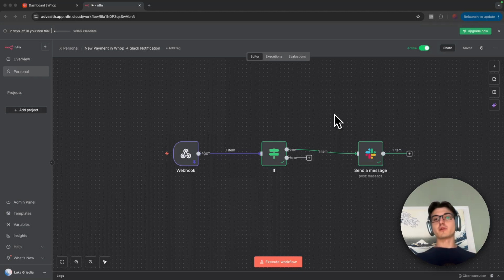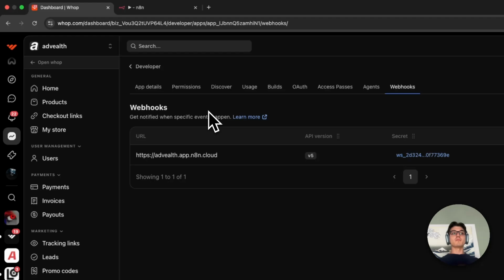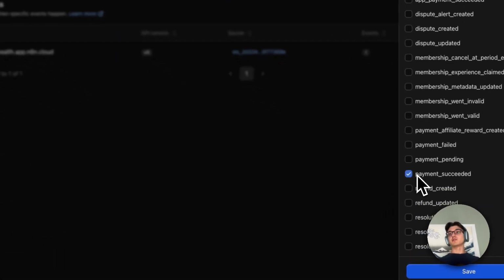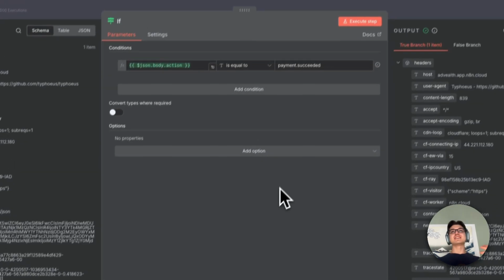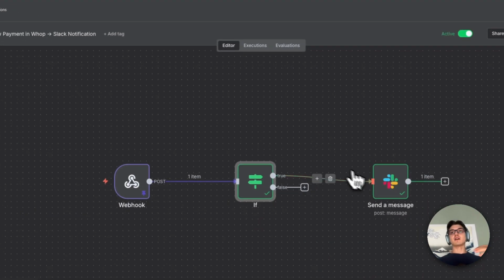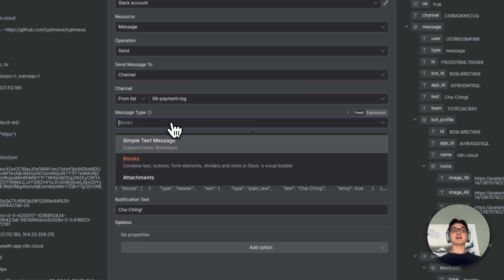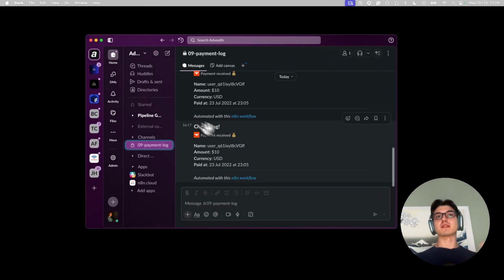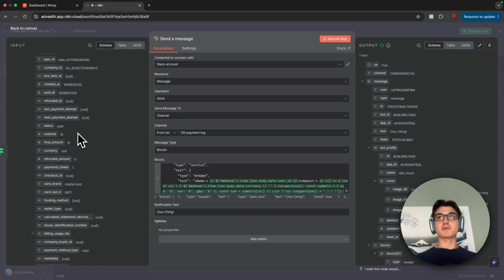How To AUTOMATICALLY Track Whop Payments In Slack (Step By Step)